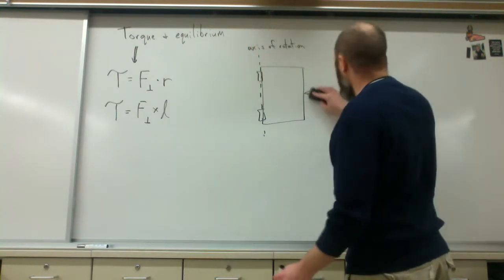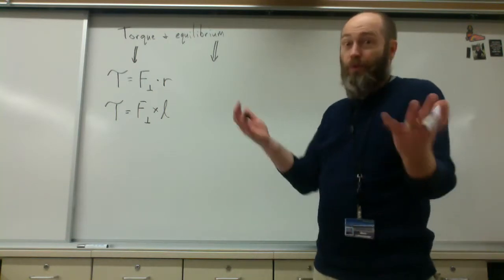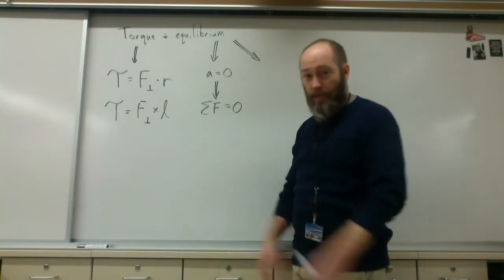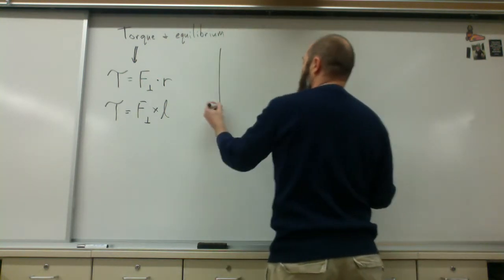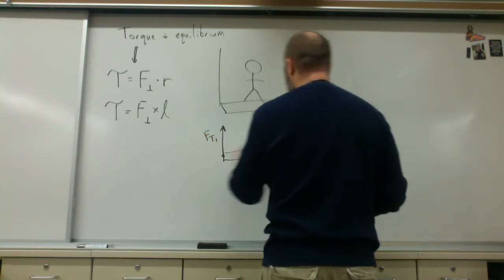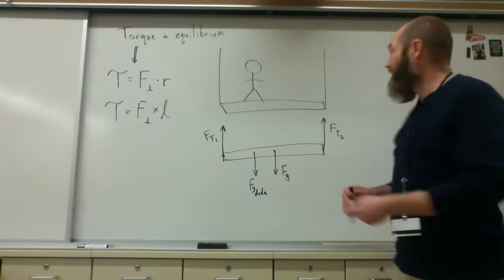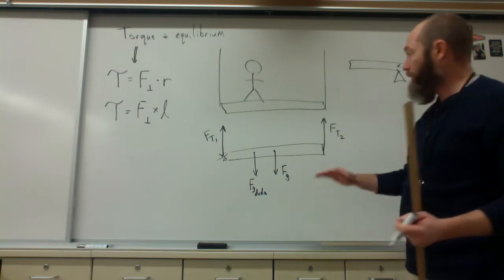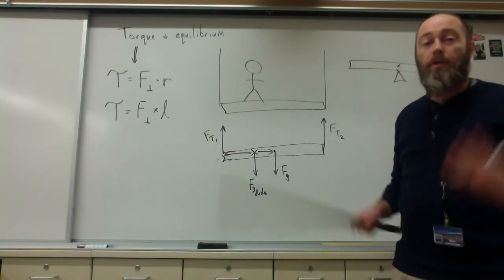U6 1 instructional video